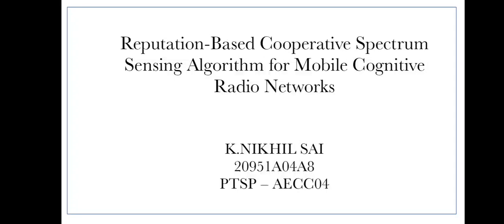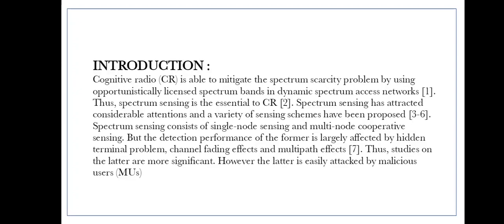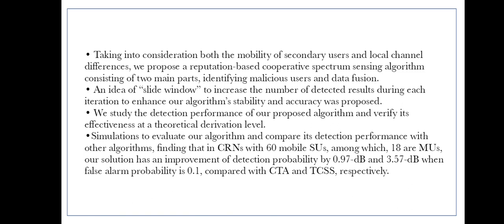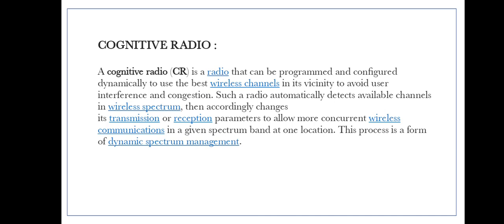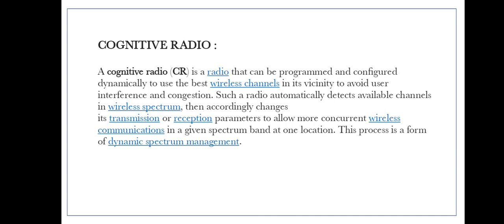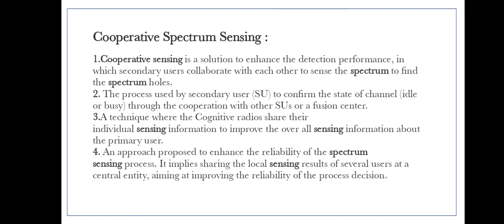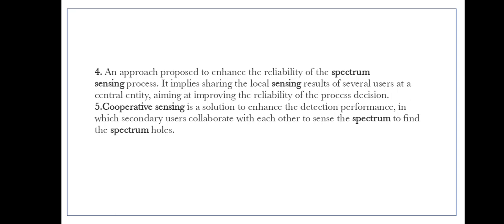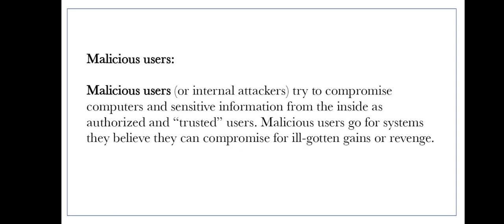reputation based cooperative spectrum sensing algorithm for mobile cognitive radio networks